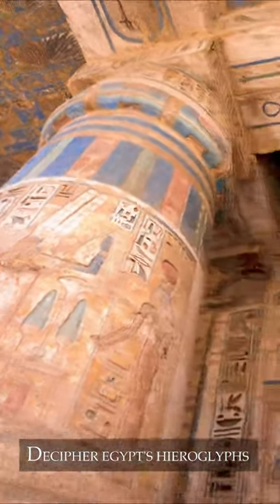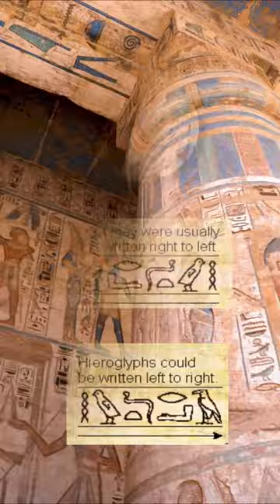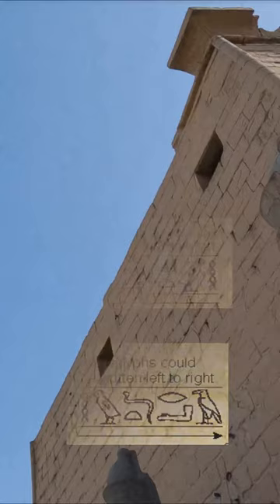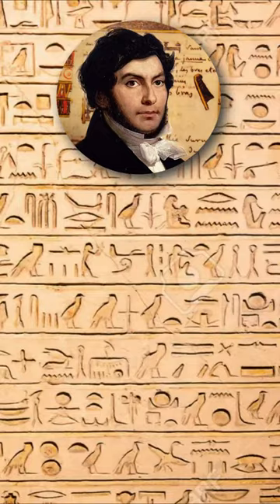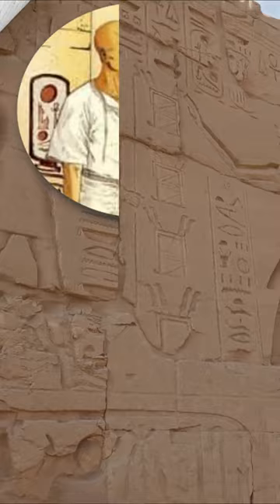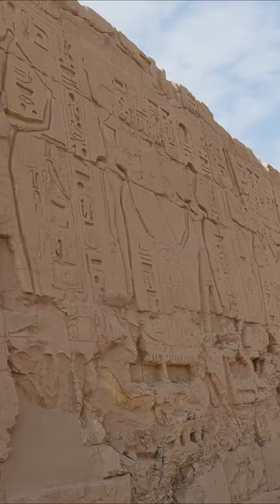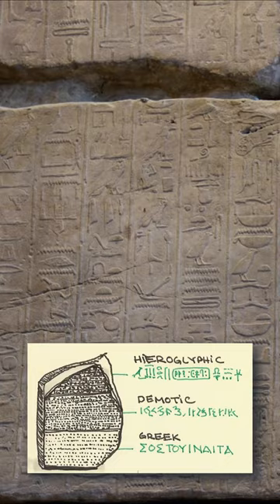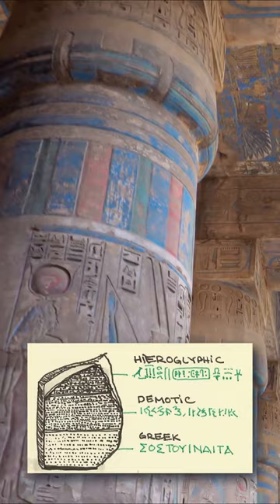Can You Decipher These Hieroglyphs?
The race to decipher Egypt's hieroglyphs
Egyptologist Jean-Francois Champollion was able to decipher the ancient Egyptian hieroglyphs through the oval shapes found in the hieroglyphic text, which are known as Kharratis and include the names of kings and queens.

Can anyone read Egyptian hieroglyphics?
In the later stages of ancient Egyptian civilization, only priests were able to read hieroglyphic writing, according to James P. Allen in his book Middle Egyptian: An Introduction to the Language and Culture of Hieroglyphs.

Can people decipher hieroglyphics?
With the help of the Rosetta Stone, Jean-Francois Champollion created an alphabet of phonetic hieroglyphs. Other scholars were able to use it to translate the inscription completely. "Thanks to the Rosetta Stone, Champollion was able to decipher the hieroglyphs.

TAG( 259):
 decipher egypt's hieroglyphs, hieroglyphics alphabet, hieroglyphics examples, hieroglyphics definition, ancient egyptian hieroglyphics alphabet